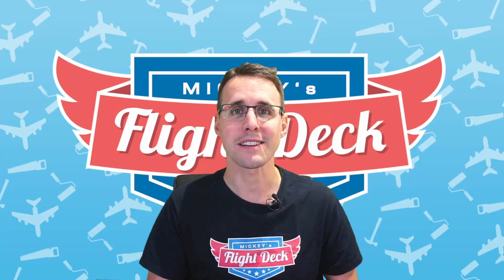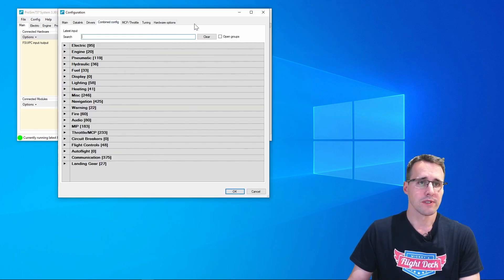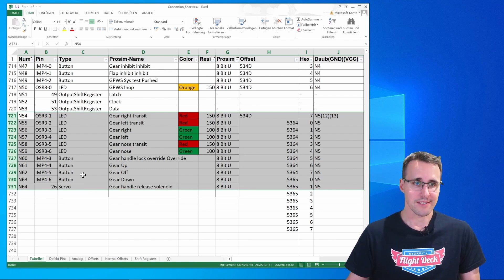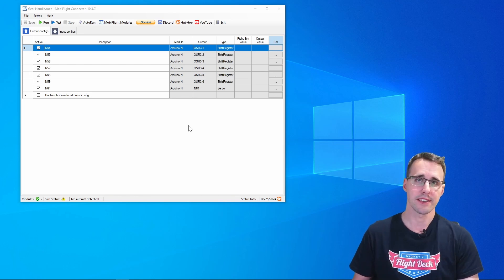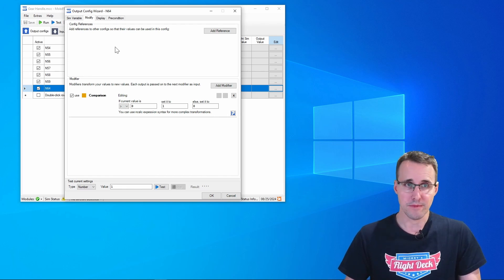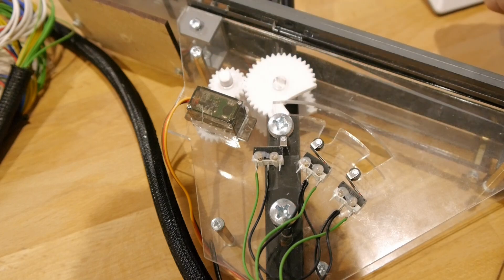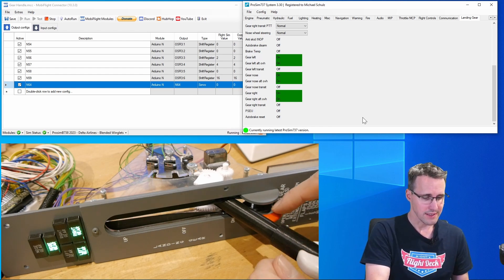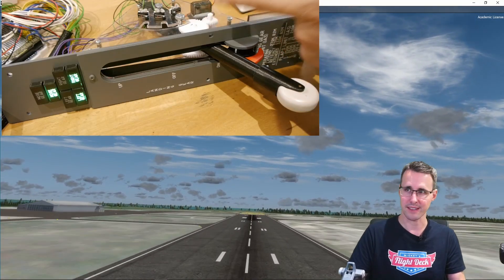MIP Gear Lever Configuration - A Boeing 737-800 Homecockpit #82.2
In this video I will show you the configuration of the MIP Gear Lever. These will be part of my Boeing 737-800 homecockpit.

You can find all the needed files to cut out and engrave the acrylic parts as well as the 3D print files in the member section of my website.

00:00 - Start
00:16 - User Experiences
01:25 - Configuration Sheet
02:00 - Prosim Configuration
03:36 - MobiFlight Devices
05:39 - Output Configuration Example
06:21 - Input Configuration Example
07:09 - Locking Configuration
10:48 - Locking Mechanism explained
11:44 - Assambly Advise
12:15 - Micro Switch Fixing
13:33 - Light & Button Tests
15:14 - Locking & Handle Test
17:48 - Conclusion